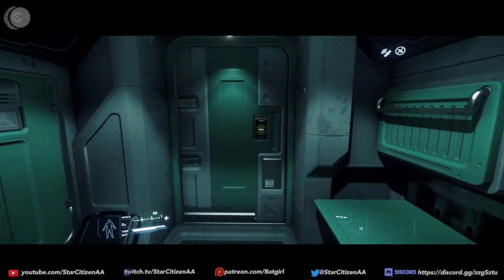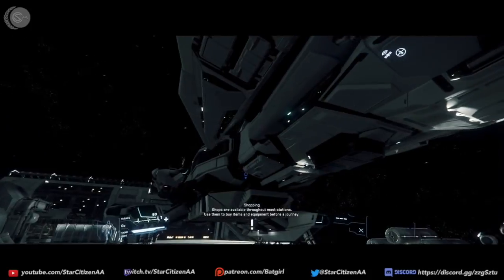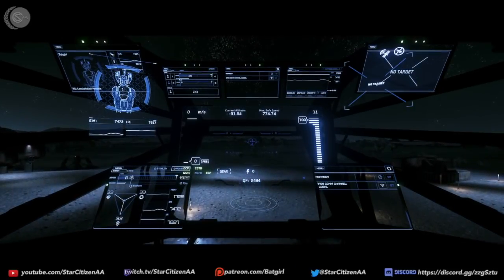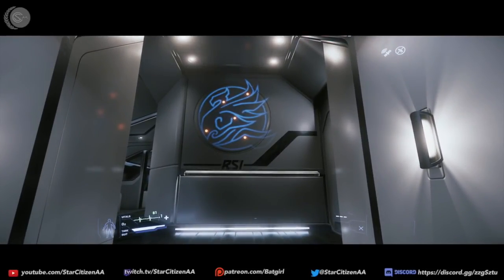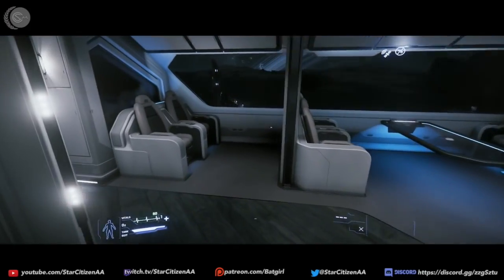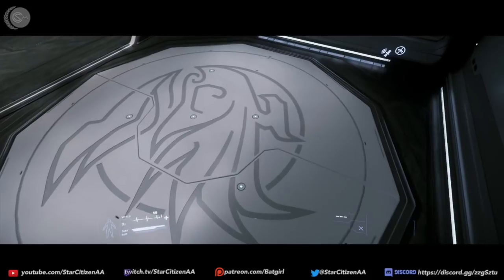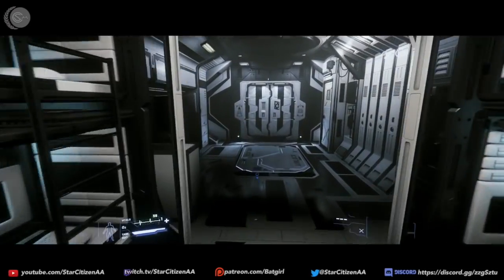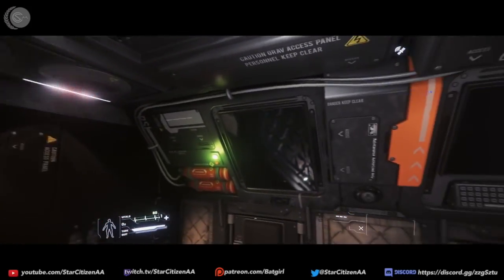Beautiful Phoenix!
Test Patches are not a time for a review but they are perfect for getting a feel of the game and seeing new and exciting additions to the game. Today I take a look at the Constellation Phoenix and the wonderful design elements built into it by Josh Coons..